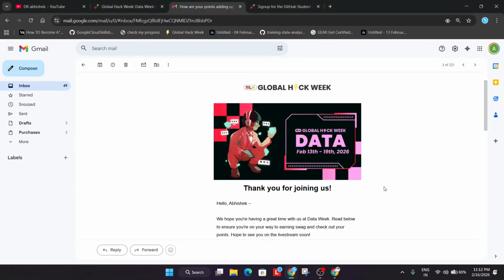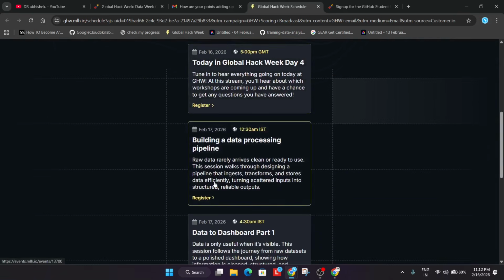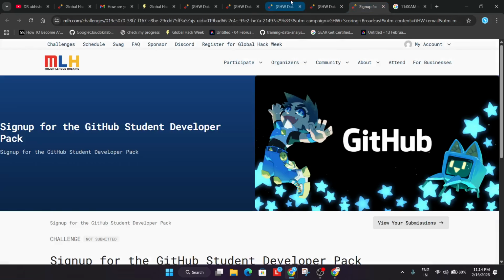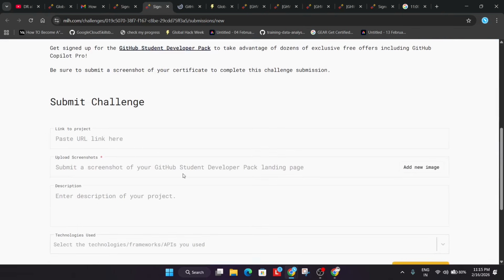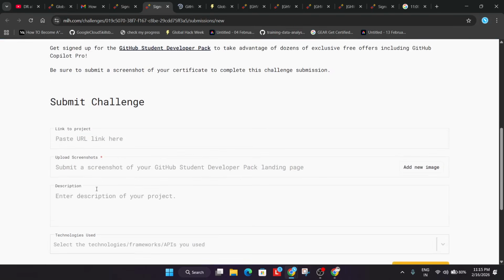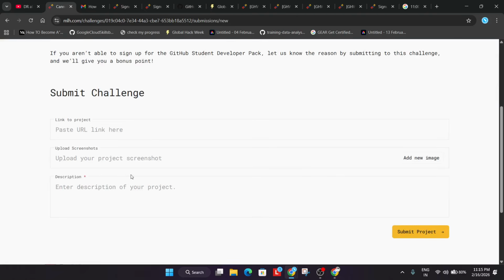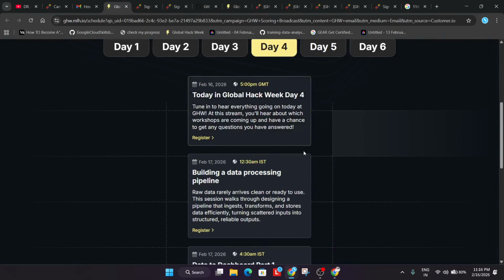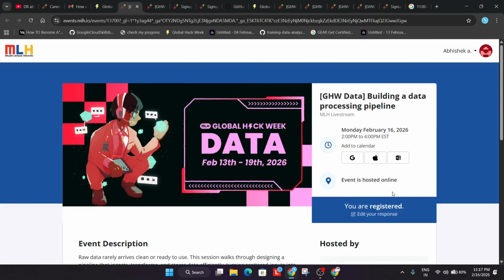🚨 No Swags Earned in MLH Global Hack Week Data 2026? 😱 Here’s How to FIX It FAST! 🎁🔥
Join Major League Hacking (MLH) Global Hack Week and start learning, building, and winning rewards — absolutely FREE!
Anyone interested in tech
⏳ Don’t miss this opportunity to learn, build, and grow in just one week!
Register now and make your hackathon story unforgettable 💡🔥
📚 Learning Resources
👇 Comment “HACK” if you’re participating!

🔍 Common Queries
Arcade 2024 swags unboxing
mlh hackathon
hackathon mlh
hackathons
college hackathons
mlh hackcon
hackathon
hackathon story
hackathon meme
hackathon tips
hackathon success
hackathon demo
hackathon students
hackathon ideas
hackathon moment
hackathon advice
hackathon coding
student hackathon
Global Hack Week